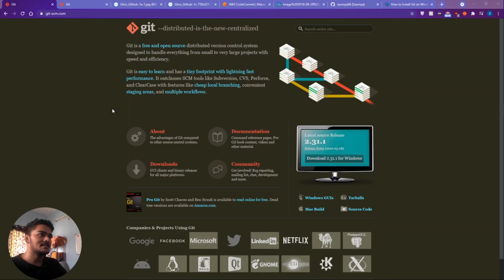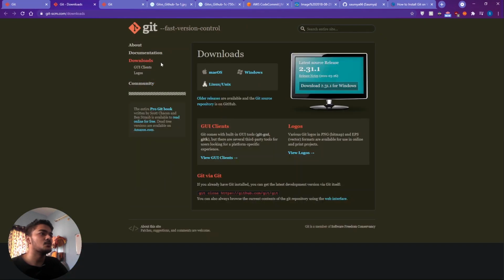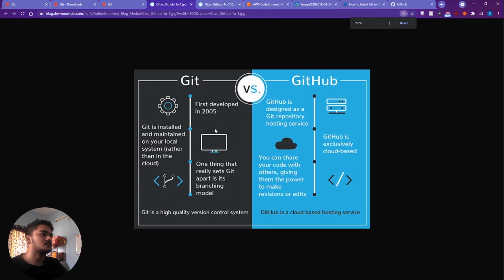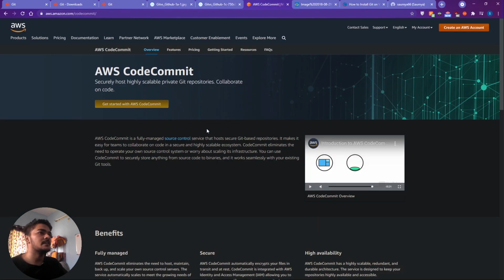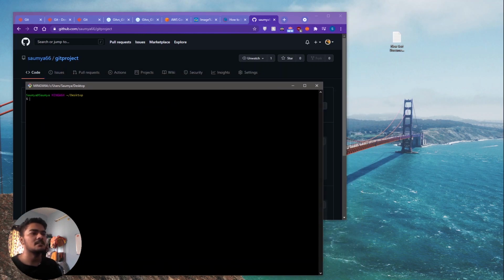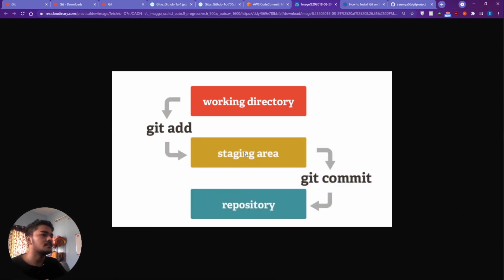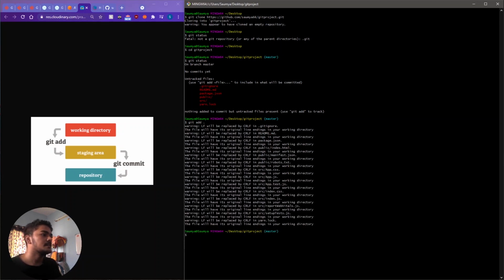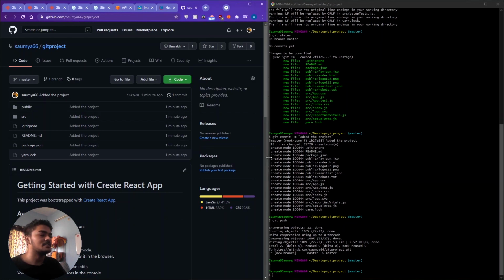Git & Github For Beginners ! Push Your Project in Seconds !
Here I explain what is Git and Github in a very simple way as I would to a complete beginner. After watching the video you will understand how  Git, Github and a version control system works . I also show you how you can push you projects into Github using Git in seconds !

Hi there! New to  Future Driven ? If so, here's what you need to know - Future Driven is the place where I share my journey with the you towards my goals related to Computer Science , Programming , Machine and Deep Learning , Solving Problems , Productivity , Life and above all learning and creating awesome things that contribute to our goals.